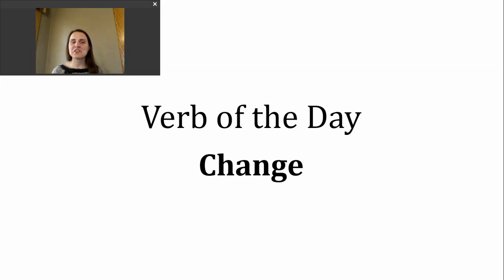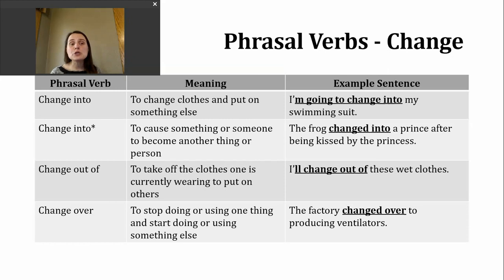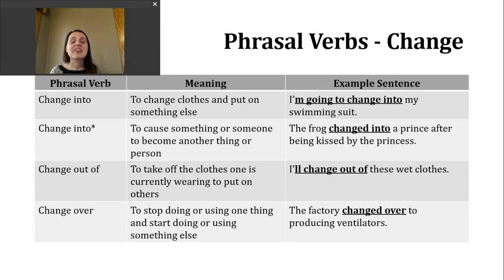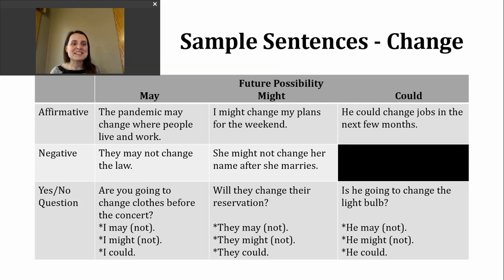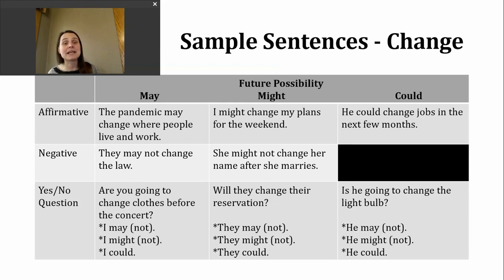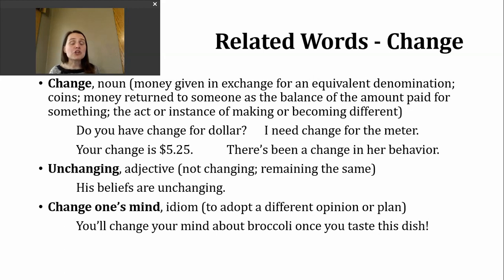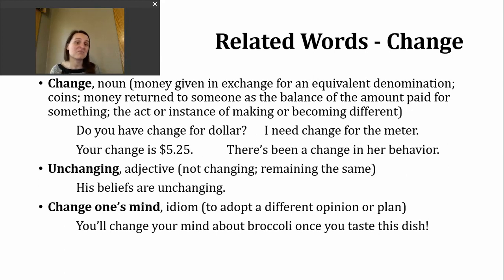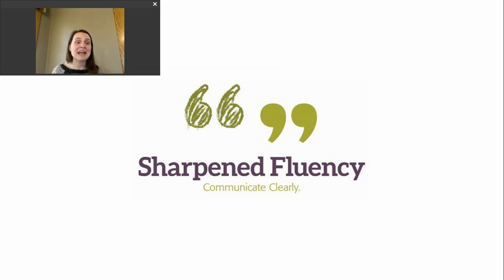Verb of the Day - Change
This video discusses (1) some of the meanings for the word CHANGE; (2) phrasal verbs using CHANGE; (3) how to form past, present, and future affirmative statements, negative statements, and yes/no questions to express future possibility; and (4) related words.